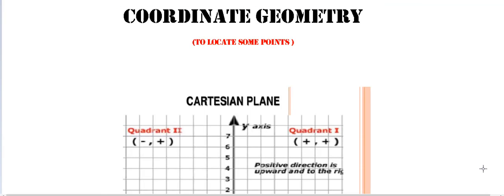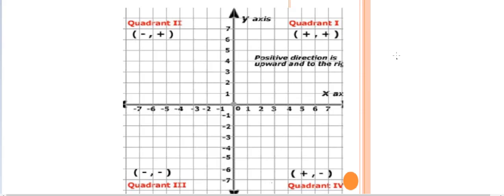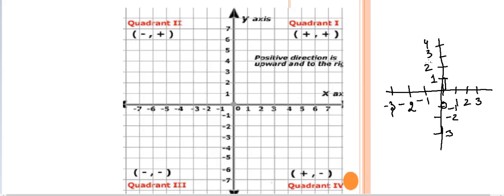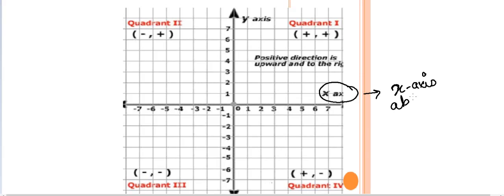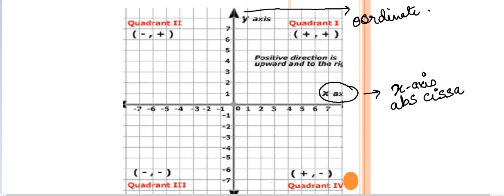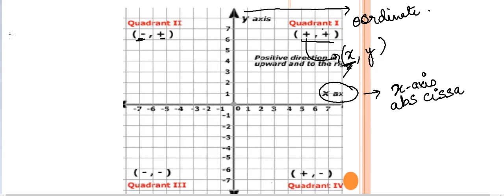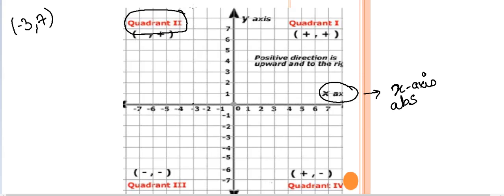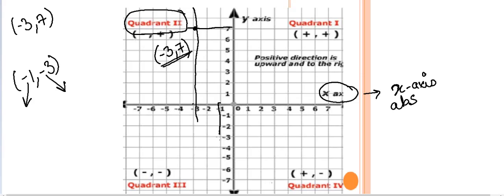Coordinate Geometry | IX Standard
For IX Standard